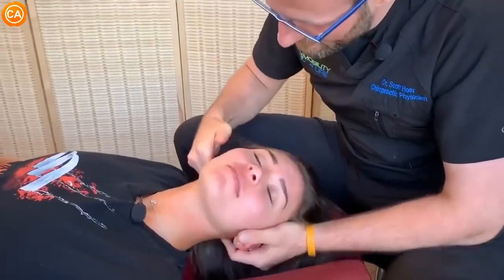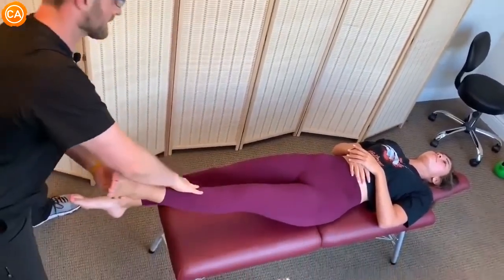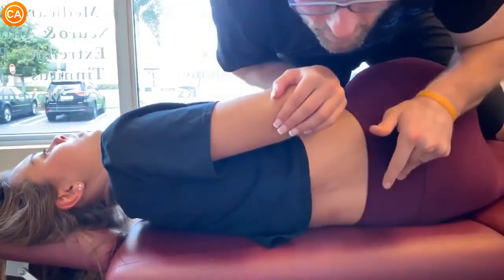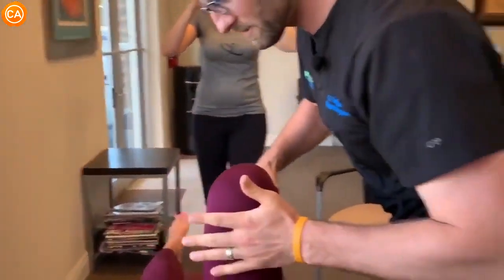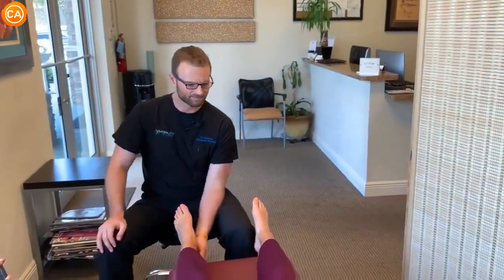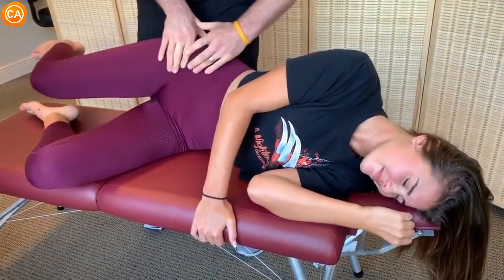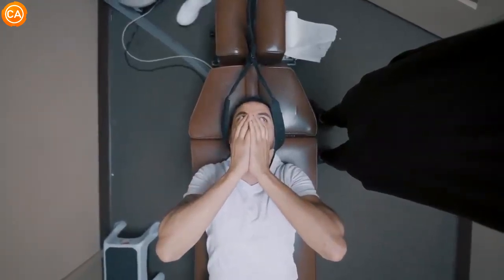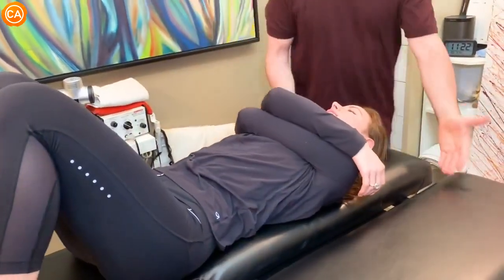The Most EXTRAORDINARY_ ASMR Chiropractic Adjustment Compilation